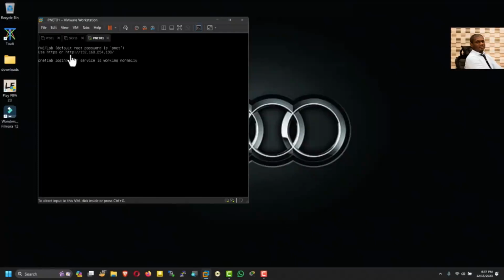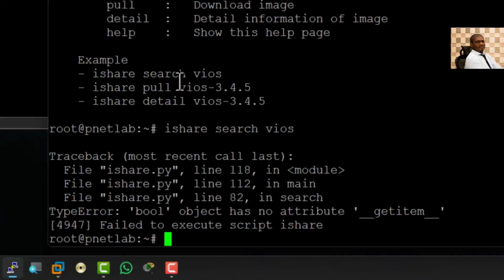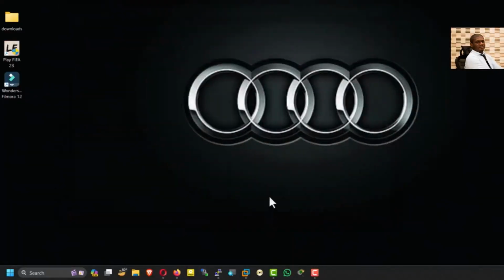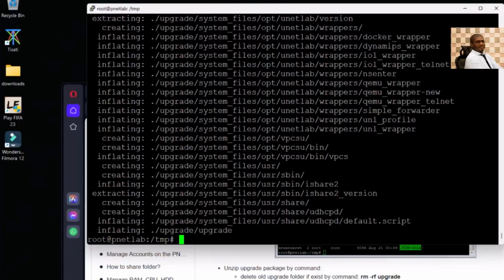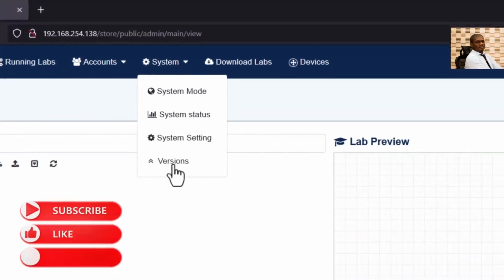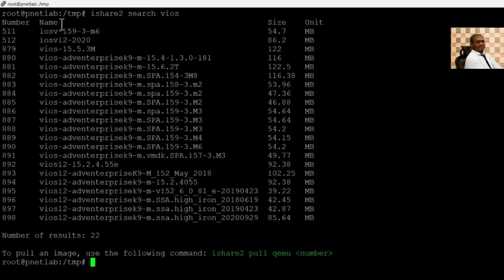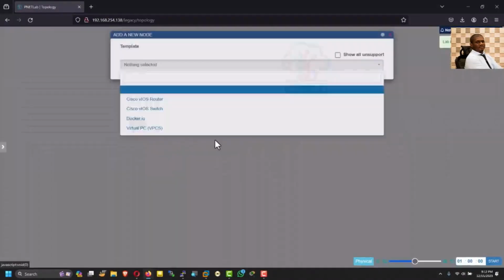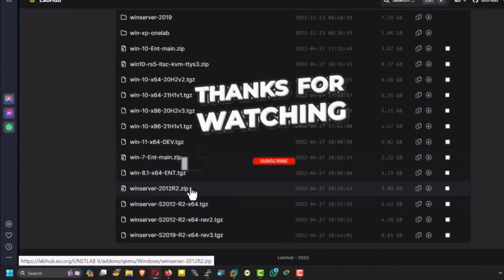How to upgrade PNET and download all images you want to use for your lab.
After Download the upgrade patch package. Copy it to /tmp folder of PNETLab.

SSH to PNETLab with root account and run command to check:
cd /tmp
ls -l
unzip [package] -d ./upgrade
rm -rf upgrade
 ls -l
chmod 755 -R upgrade
./upgrade/upgrade

EVE Image name Username Password
Cisco ASA 802  no pass
Cisco ASA 8.4.2, 9.1.5  no pass
Cisco ASAv  no pass
Cisco IPS cisco ciscoips123
Cisco WSA admin ironport
Cisco ESA admin ironport
Cisco WAAS admin default
Cisco FirePower 6.x
FMC admin Admin123
NGIPSv admin Admin123
FTD admin Admin123
Cisco vNAM root root
Cisco Titanium admin admin
Cisco XR9K 6 cisco cisco
Cisco NX9K 7 admin admin
Cisco ISE 2.2 admin Test123
Cisco ISE 2.7, 3.0 setup
Cisco CUCM admin eve4cisco
F5 root default
F5 admin admin
Juniper vSRX root no pass
Juniper Oliv root no pass
Juniper vMX root root123
Juniper vMX root root
Juniper vMX root no pass
Juniper vQF root Juniper
Juniper vQF root no pass
Juniper RR root no pass
Juniper Linux admin abc123
Juniper Linux super juniper123
Infoblox admin infoblox
PaloAlto 8.0 admin admin
PaloAlto 9.0 admin admin
Palo WANOS tc ChangeM3
Palo WANOS wanos wanos
Palo Panorama admin admin
CheckPoint admin admin
CheckPoint admin Test123
FortiGate admin no pass
FortiMail admin no pass
Forti FAZ admin no pass
Forti FMG admin no pass
Citrix Netscaler nsroot nsroot
A10 vThunder admin a10
Aruba Clearpass appadmin eTIPS123
Aruba Wireless controller
Alcatel/Nokia admin admin
Arista vEOS admin no passwd,
Alteon Radware radware radware
Alteon Radware admin admin
Brocade root no passwd,
Brocade WE admin brocade
VyOS vyos vyos
ExtremeOS admin no passwd,
Cumulus cumulus CumulusLin
Cumulus root CumulusLinux!
Microtik admin no pass
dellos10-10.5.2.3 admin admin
DELL Sonicwall root no pass
Huawei USG admin Admin@123
Barracuda root ngf1r3wall
Brocade root no pass
Ostinato 0.8 root linux
Ostinato 0.8 tux linux
VM Ware Esx root Test123
VM Ware ESx root VMware1!
VM Ware vCenter root vmware
vRiverbed-9. admin password
Linux-kali-large-2019.3 root toor
Linux-centos-8 user Test123
Linux-debian-10 user Test123
Linux-ubuntu-18.04-server root eve
Linux-ubuntu-18.04-desktop eve eve
Linux-tinycore-6.4
linux-ubuntu-mate-20.04 user Test123
Linux-ubuntu-srv-16-webmin root root
Linux Mint 1 user Test123
Linux Mint r root root
Linux ubunt root Test123
Linux ubunt test Test123
MAC OSX user Test123
Win2012 RD administrator Test123
Win2016 RD administrator Test123
Win2019 RD administrator Test123
Win7 RDP user Test123
Win10 RDP user Test123
Win2008 RD administrator Test123
Stealth-SMC-7.3.0 admin lan411cope
 root lan1cope
 sysadmin lan1cope